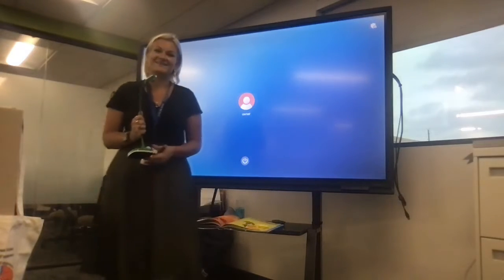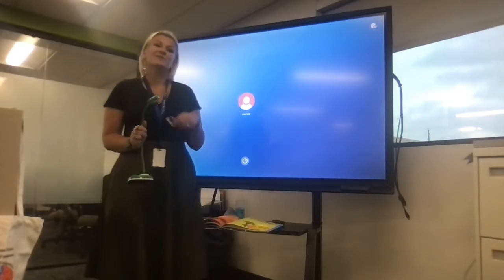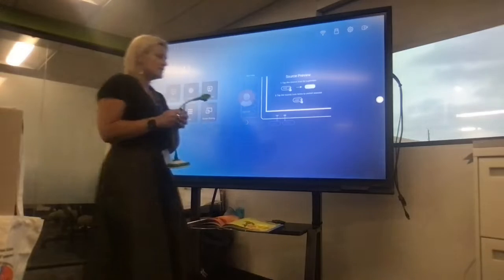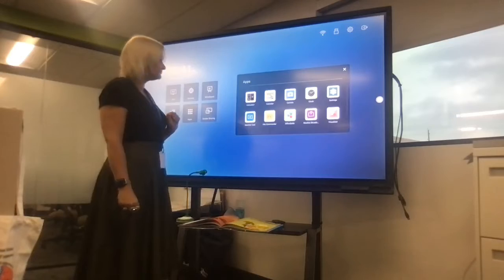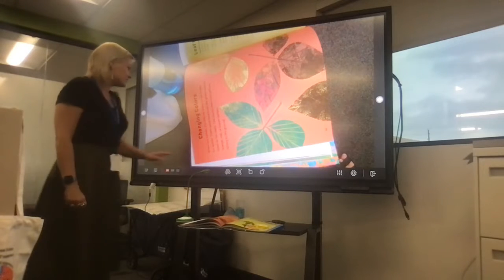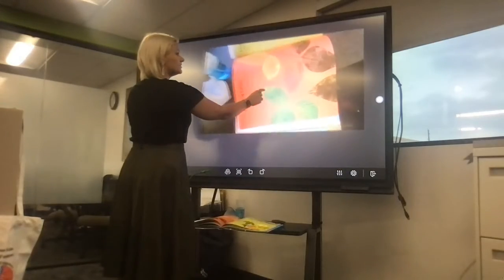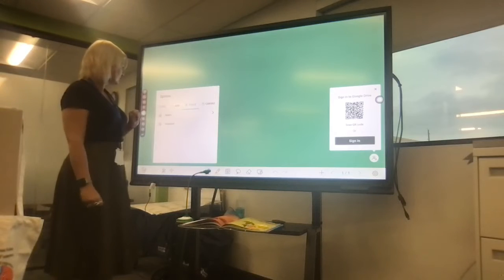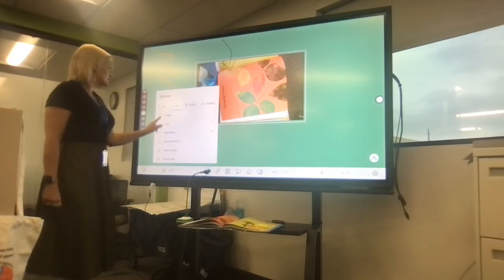Newline - Using a USB Document Camera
How to connect a USB Document Camera to the Newline and access the camera with built-in apps.